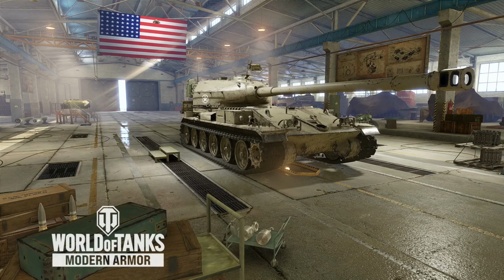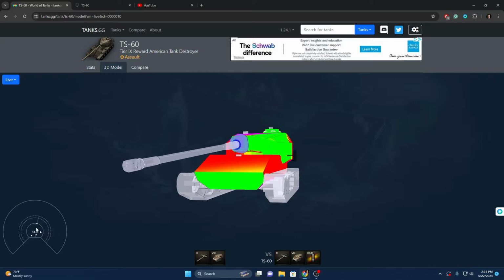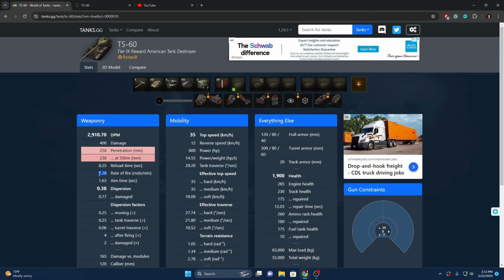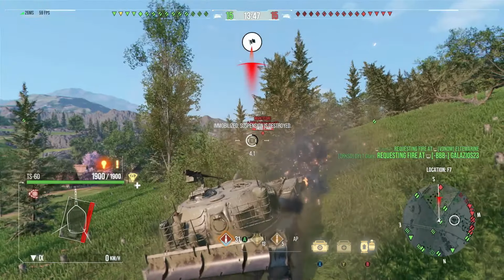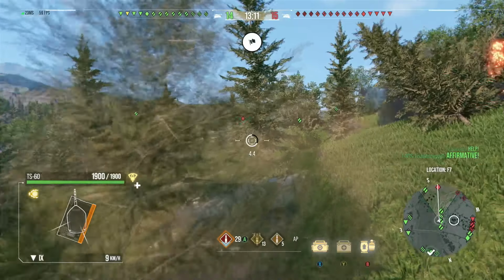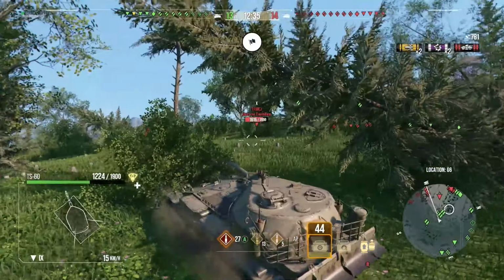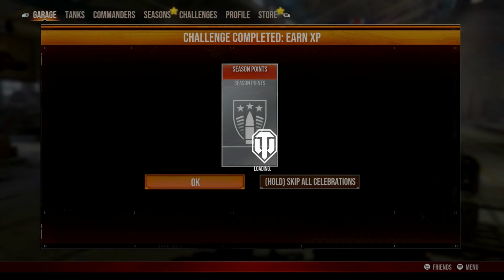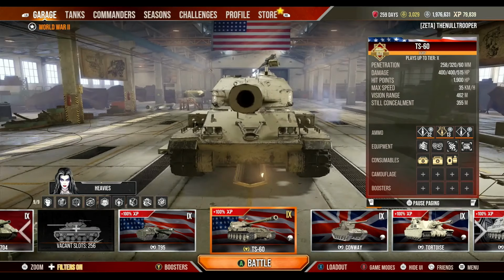TS-60 Tank Review || Is It Worth The Gold???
The new tier 9 American tank destroyer has hit the Ultimate Season Pass! Today, I'm pulling it out to let you know what I think about it and whether it's worth forking over your hard-earned cash.

MY BOOK!